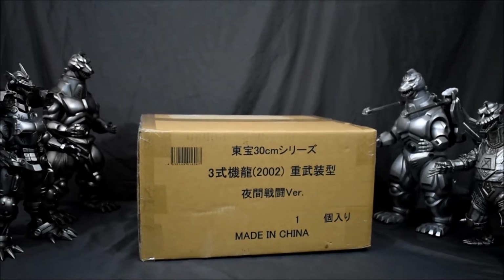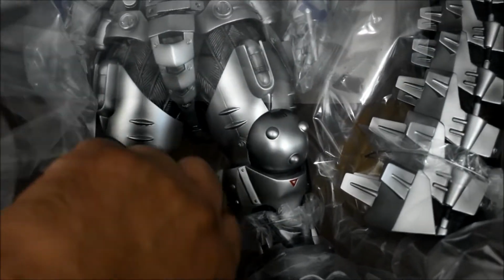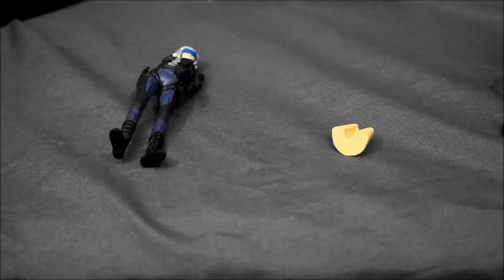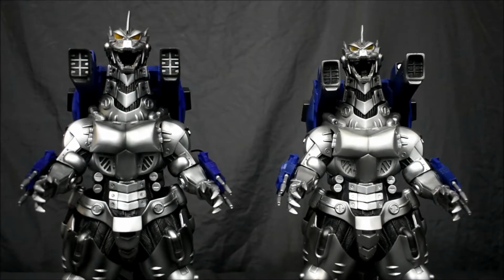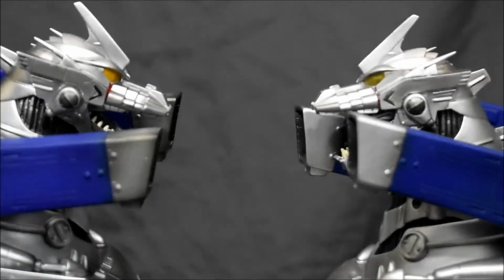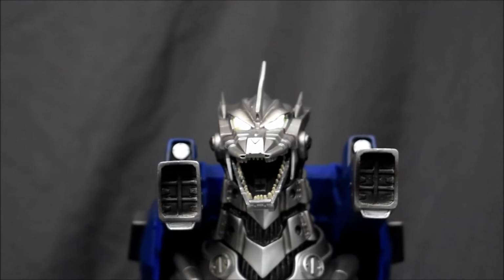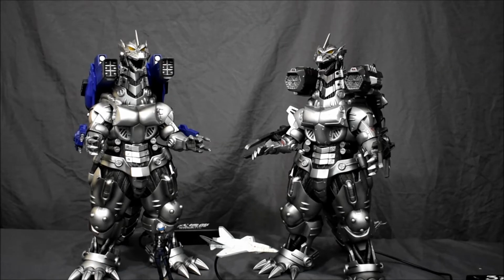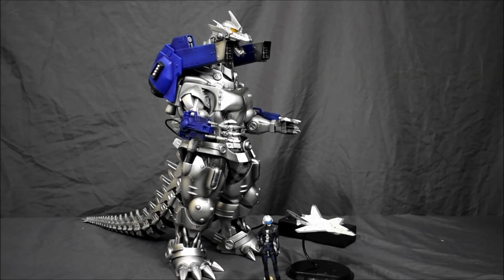X-Plus 30cm Mechagodzilla 2002 Night time Version Unboxing and review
Here is an in depth review of the re-paint  version  of Kiryu 2002 from X-plus! Stick around for towards the end of the video for some extras.